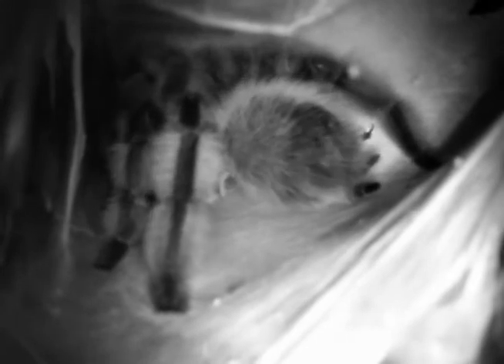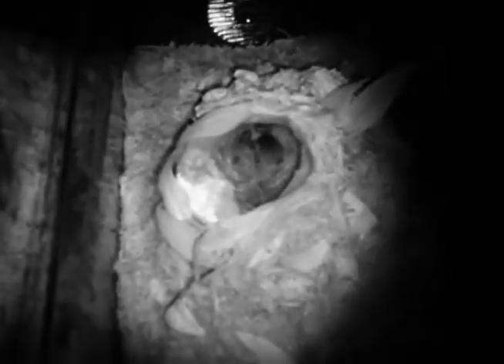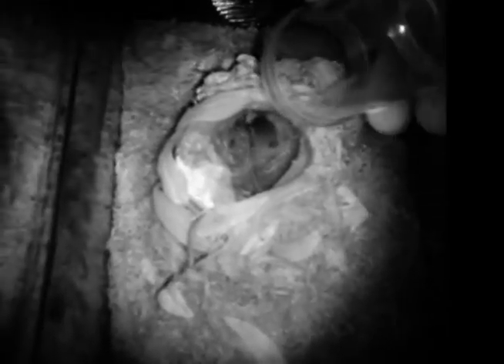Night Vision Camera Test Video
This is a test of my new night vision camera. I'm going to start filming night time videos, so I thought I'd give it a test run before I do.